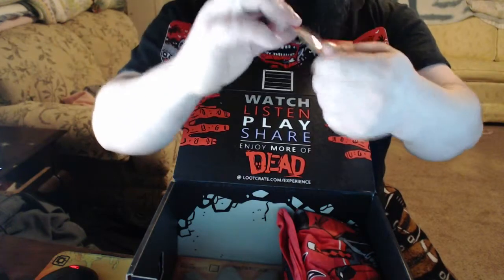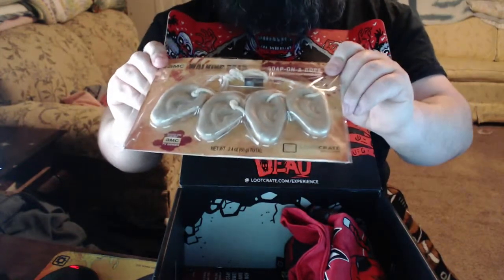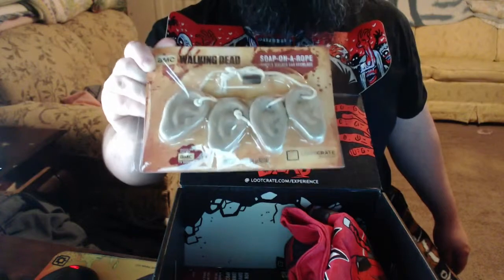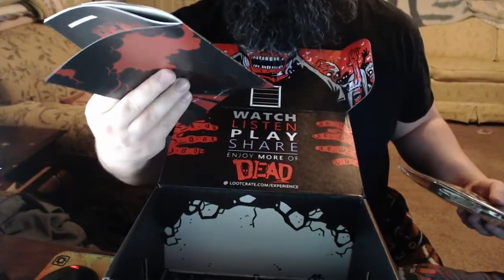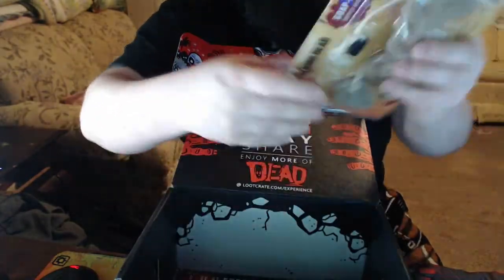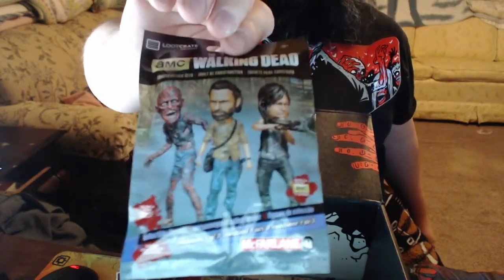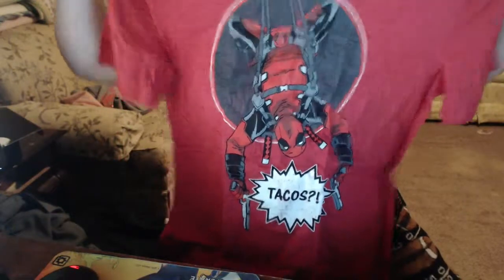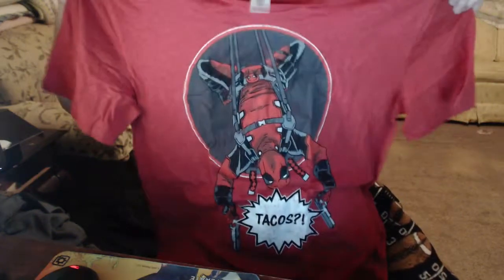LOOTCRATE unboxing February 2016 Theme Dead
We have started making LootCrate unboxing videos and boy was I in for a surprise with this one. It's all DEADPOOL and WALKING DEAD stuff I loved it.